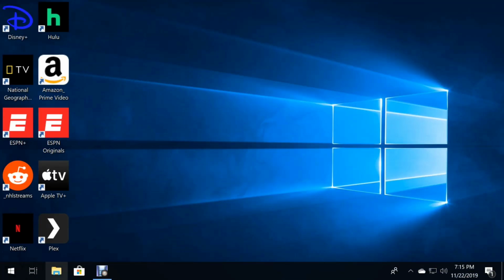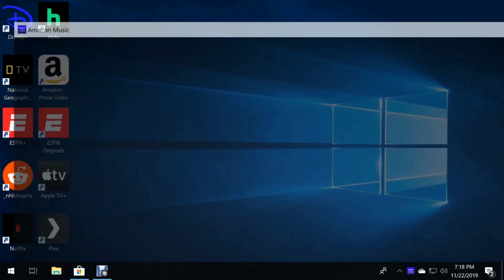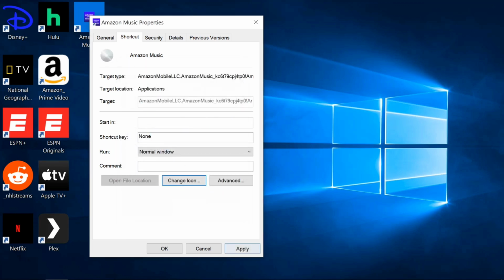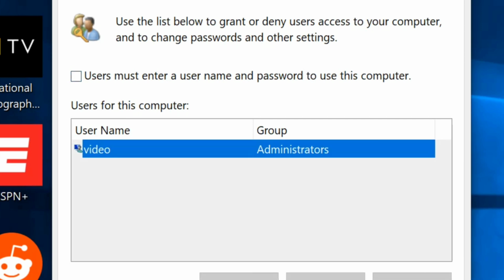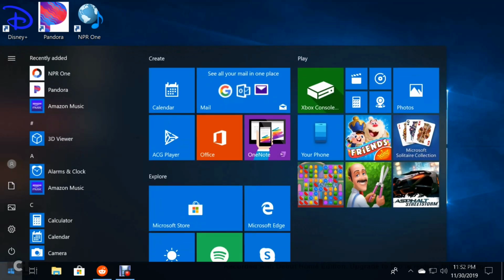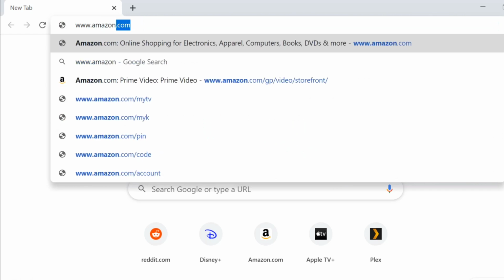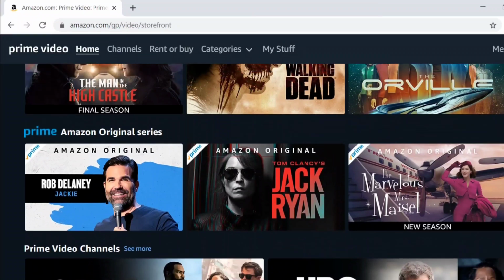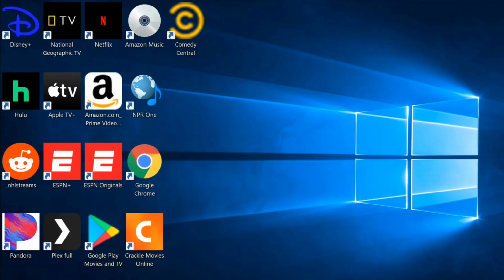Installing Prime on Windows w/ Launchpad, Episode 3 NUC Home Theater PC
Installing Prime and Launchpad on Windows 10 NUC HTPC